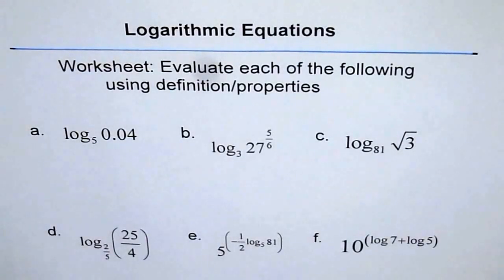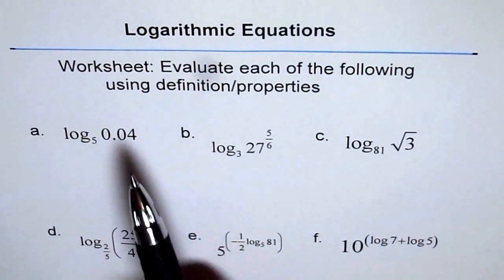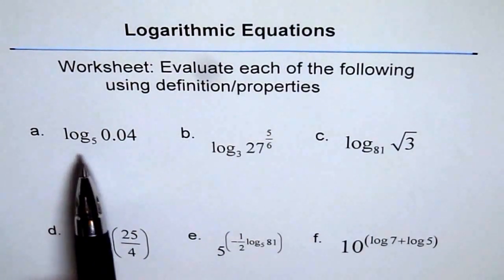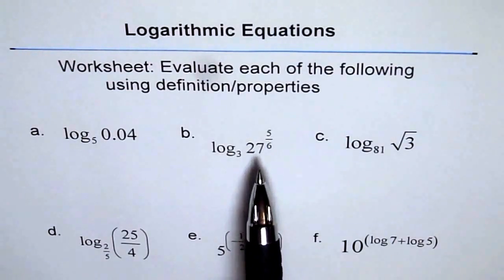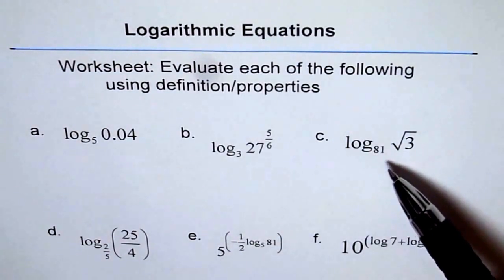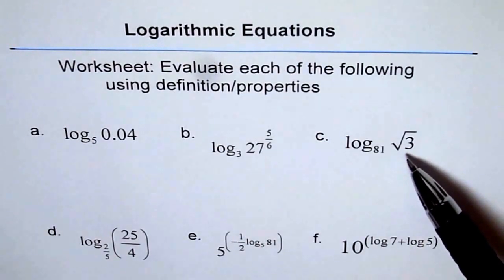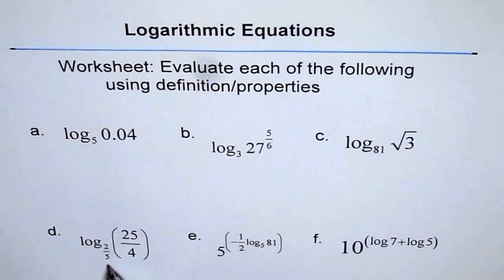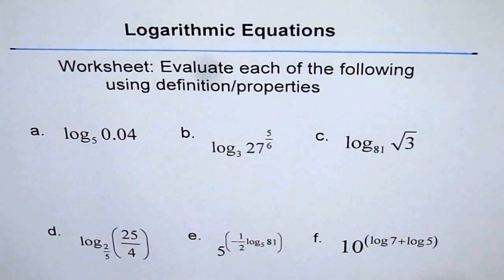Worksheet to Evaluate Logarithm